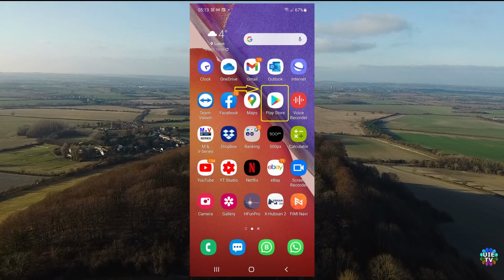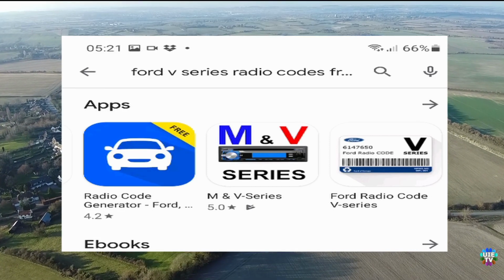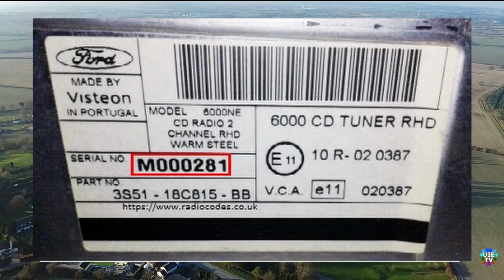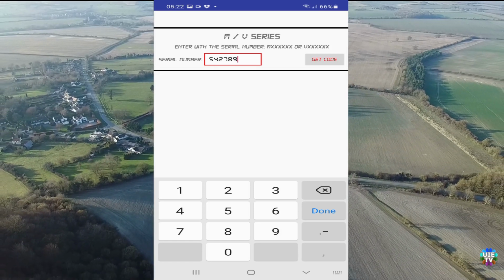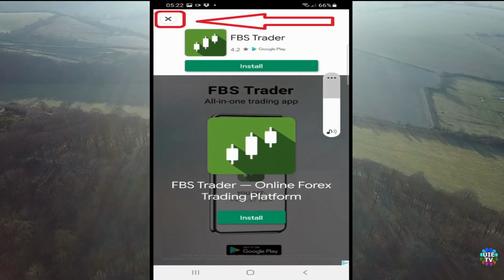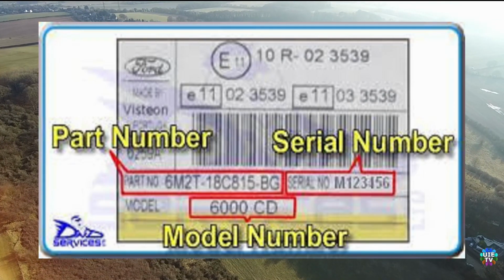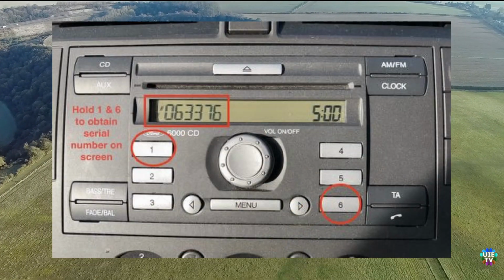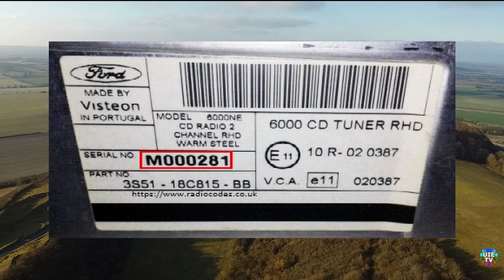Get your any Ford Radio Security Code for 100% Free, M or V series with serial number and mobile app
Hello and welcome back to universal information and entertainment TV. In this video i am showing you that how to get ford radio security code for free of cost and within a minute only. To fully understand this tip please watch this entire short video and please do not forget to hit like on this video and also subscribe us with pressing bell icon to get further useful videos. These are just a couple of steps to get the 100% free code for your lost code of radio or you might had battery replacement, or due to flat battery or you are replacing a radio with faulty one. Get the code within few seconds and free of cost.

Let me guide you step by step.

Step 1.
Please go to google app store or play store from your android phone.

Click on search area then type Ford radio code V and m series.

You will find few applications to install, i am telling you which i am using it for to get the radio code. Its really nice application. I never had any problem and i have sold hundreds of radio code on ebay and privately.

Please install this highlighted app in your phone. After installation please open the app to get the free code.

Its very simple, just enter the radio serial number here which is normally starts with letter M or V and then 6 digits, you can see it on screen. Please enter the 6 digit number only then press on get code.

Step 2.
After pressing the get code button, then you will see a message to watch an advertisement, click on watch, because this app is free but app owners are making money by showing random advertisements from 5 seconds and upto 30 seconds. There will be counter clock showing the remaining time to end this advertisement. As soon as advertisement finished then you should click on X to close this advertisement screen. After hitting X you will be back to the screen where you clicked on Get Code. Just click on get code again and this time it will show you code within a second.

You will get the calculated codes with showing before the letter M or V. Now you should match if you radio serial number letter M or V then use the code to enter into your radio and enjoy. Now let me show you that how to take your radio serial number. There are few ways to get the radio serial number. Its really depends on your radio model.

Type 1. Press and hold the 1 button of radio then you may see the serial number on screen.
Type 2. Press and hold the button 1 and 6 together for upto 10 seconds. Your radio should show the serial number on its screen.

If these 2 type trick are not working on your radio. Then please take the radio out and watch the label which is stick on back of your radio. Best practice is to get a picture of radio’s label and then put back radio into dashboard. And then finally use this application to get free code.

I am hoping you liked this informative video. Thanks.